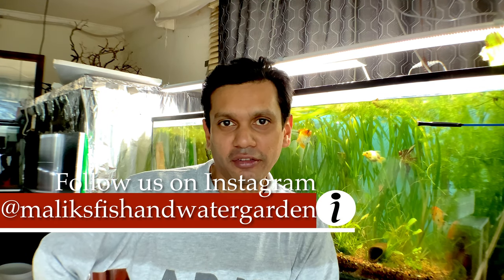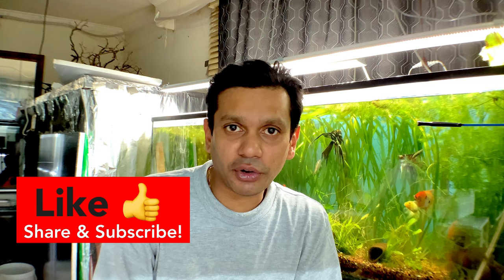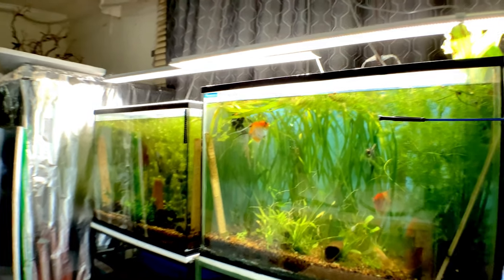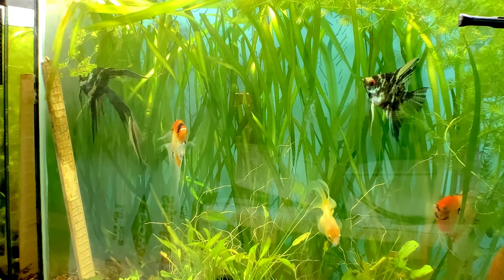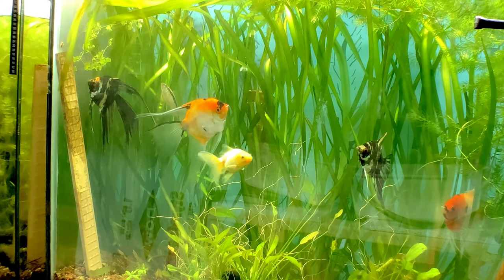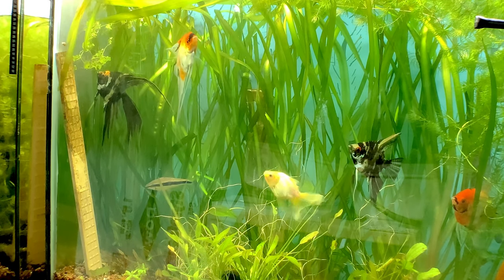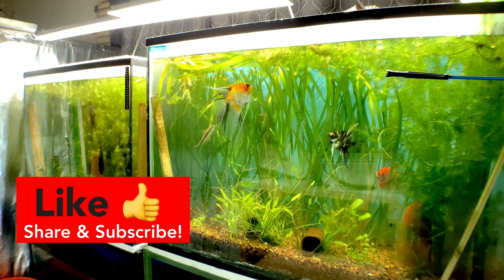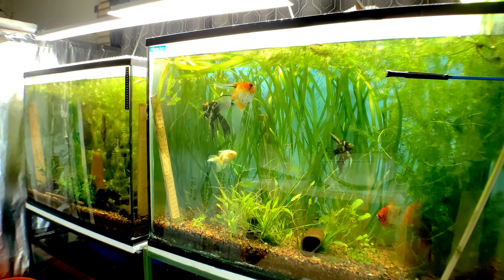surprise fish paring! how I actually pair up my angelfish adults!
surprise fish paring video! this is how I pair up my angelfish!